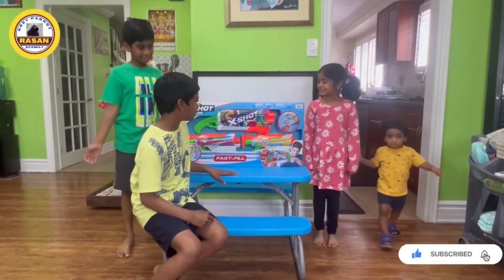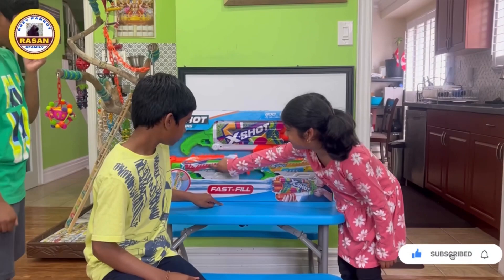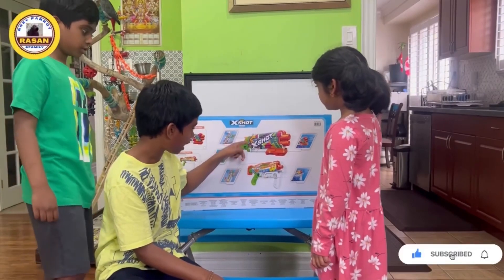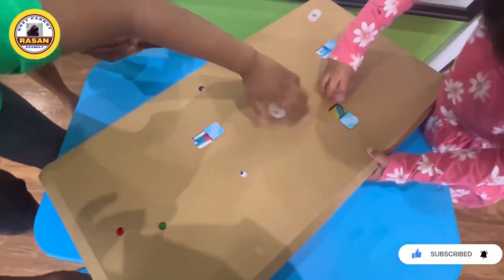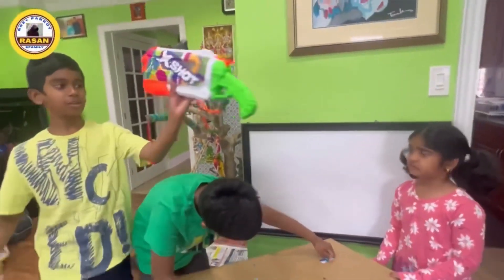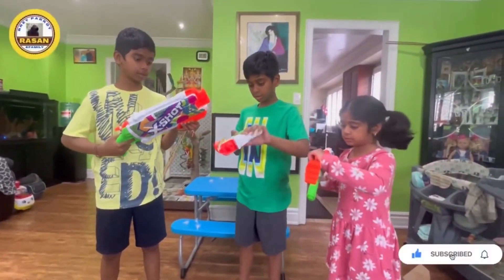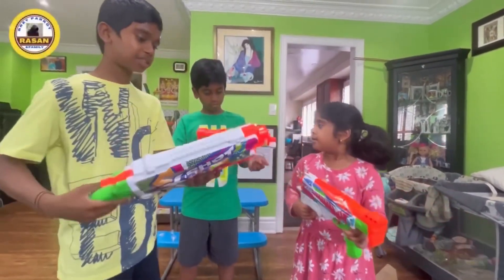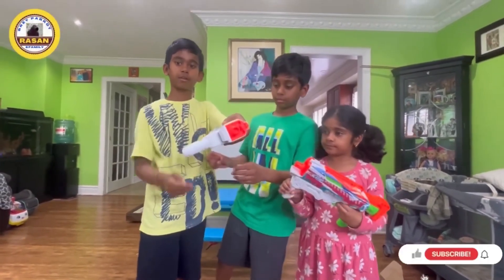We’re unboxing XSHOT Water Blaster Awesome, Shoots up to 30 feet#unboxing#viral#review